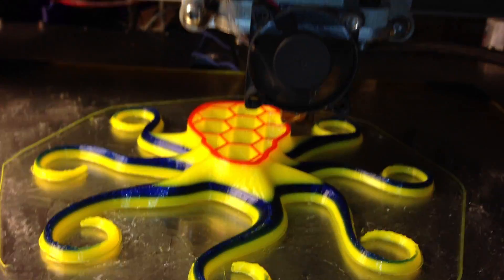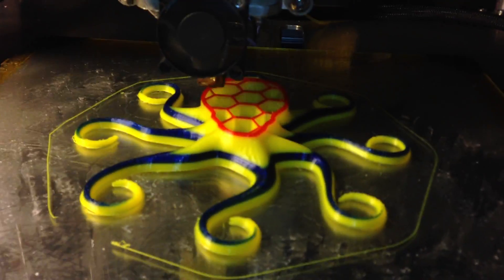Part 3: Aluminatus Live Filament Color Change While Printing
Here we transition to ruby red and show my accent color filament management system™  :P